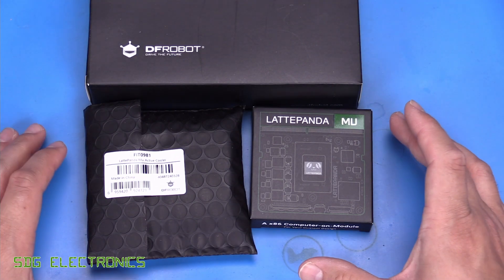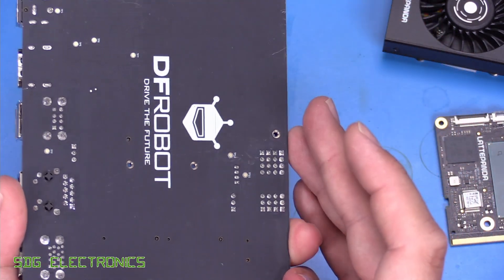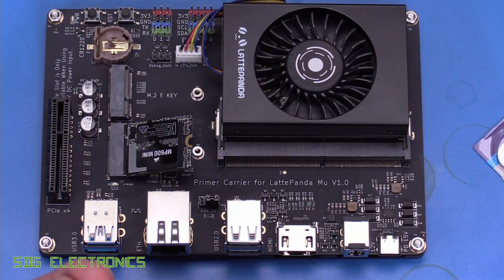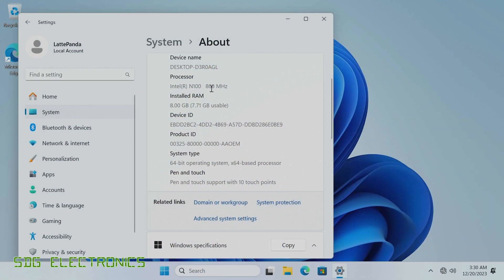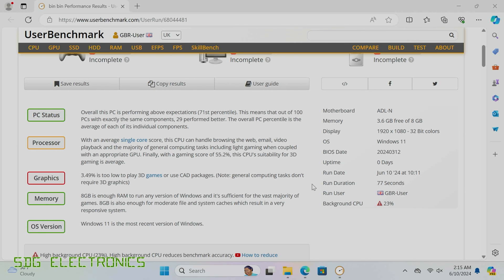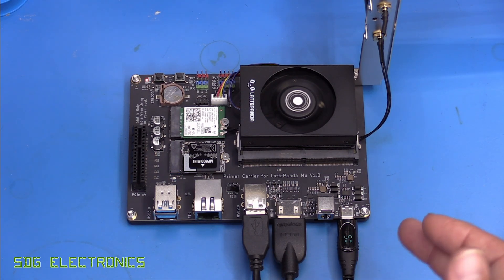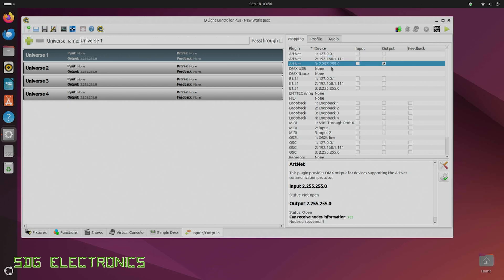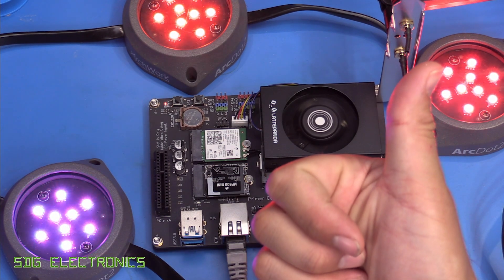SDG #346 LattePanda Mu Small Board Computer